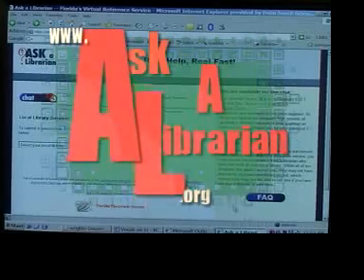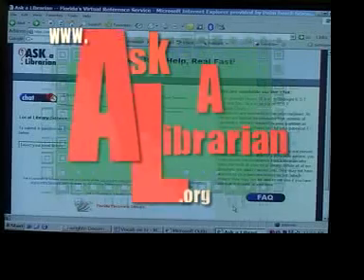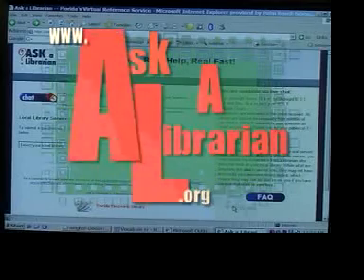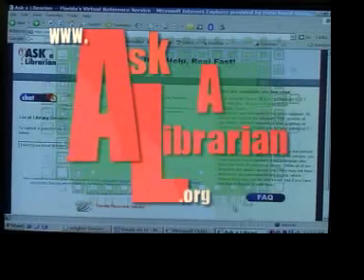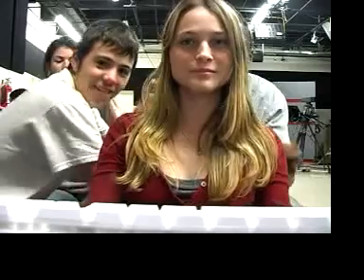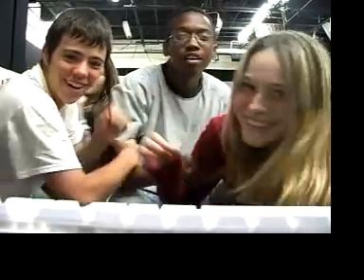Ask A Librarian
by Julie Bollinger who is a TV Production student at Seminole Ridge High School in Loxahatchee FL